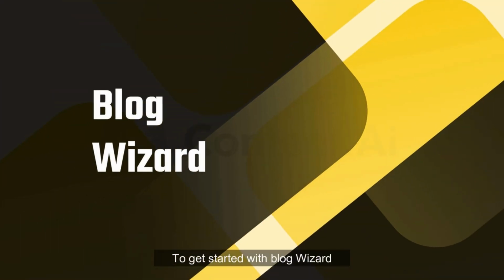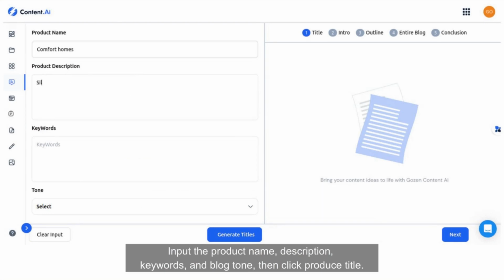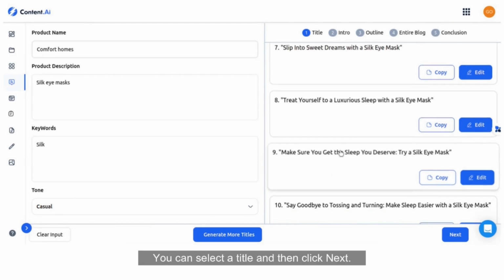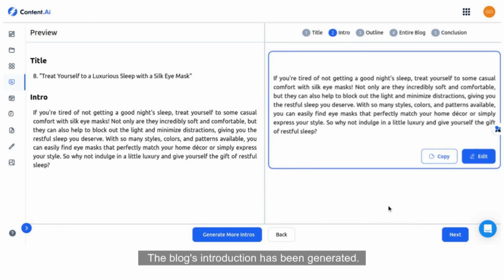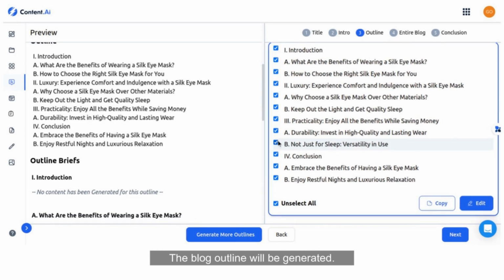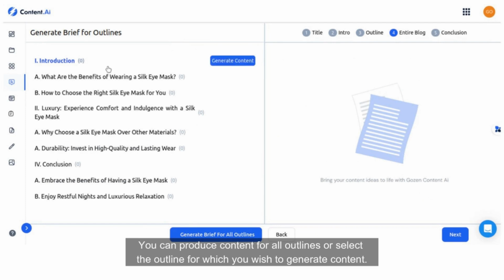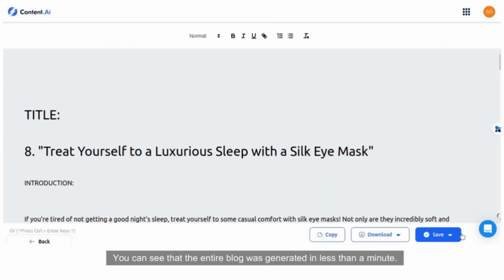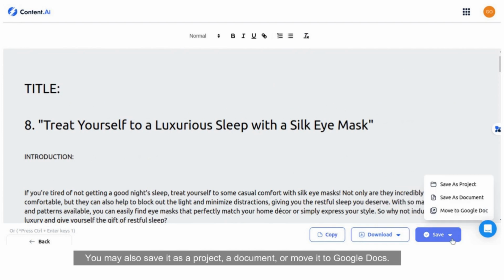GoZen Content AI Blog wizard - Tutorial